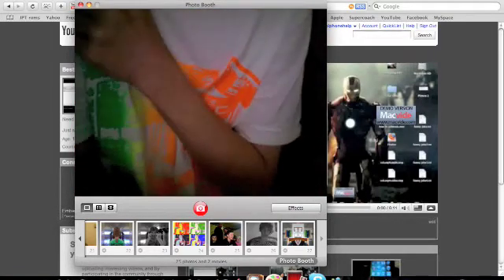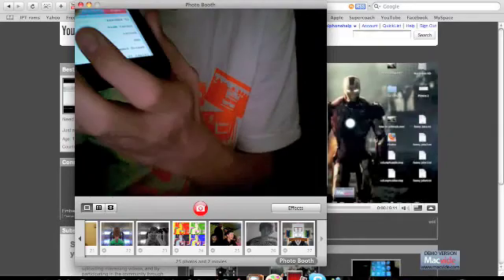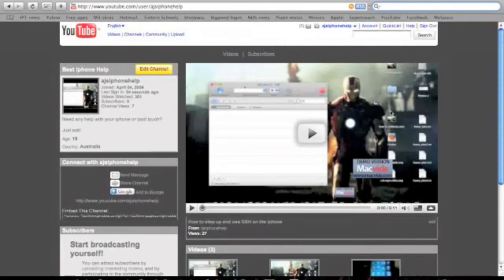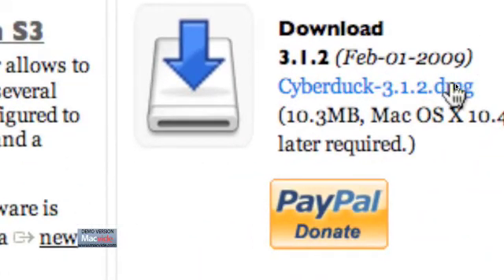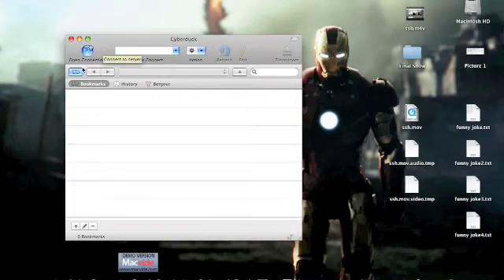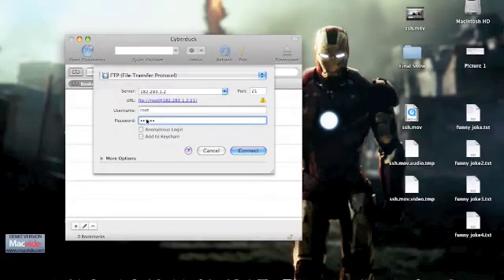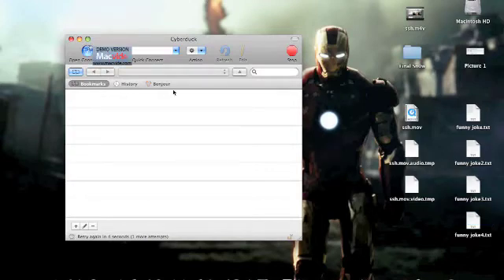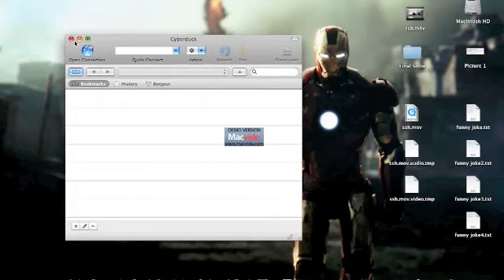How to set up and use SSH on the Iphone - WORKING.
Search "Openssh" in cydia
Install it

Search "cyberduck" in google
Download it

Get your IP address (explained in video)

Open Cyber duck.

Make sure the drop down menu you says SFTP

Type your IP adress in server

Port: 22

Username: root
Password:alpine

Click connect, and your done :)

Make sure your iphone or ipod touch is on the HOME SCREEN or will not work!